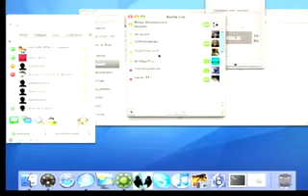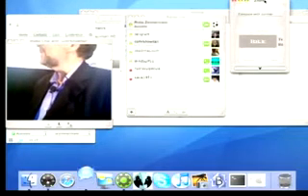2007 BlackHat Vegas V78 Zimmerman Z Phone 00